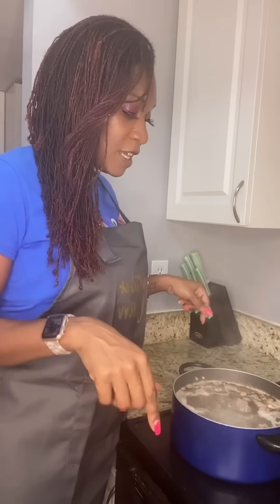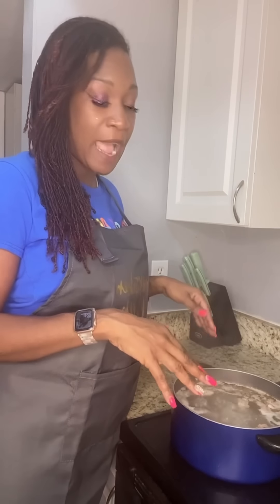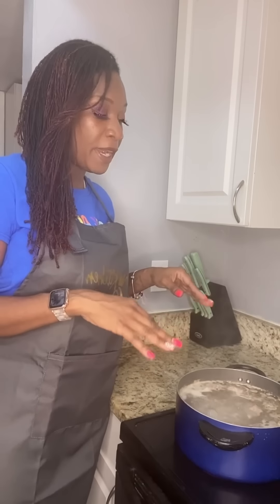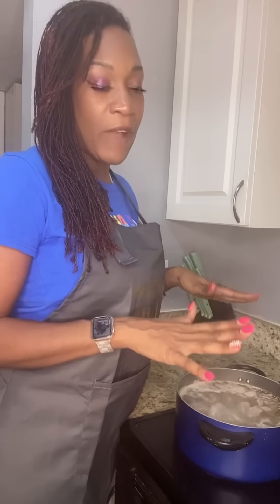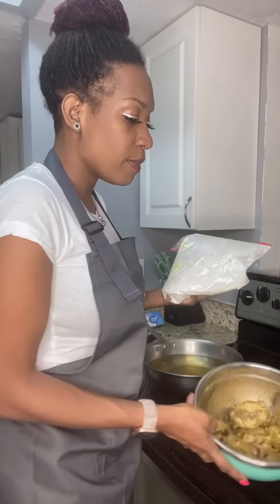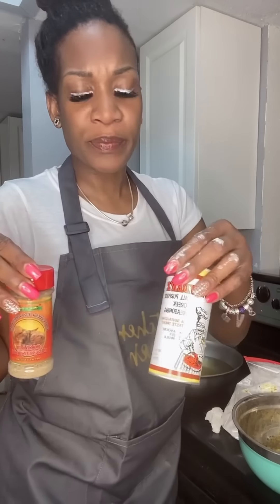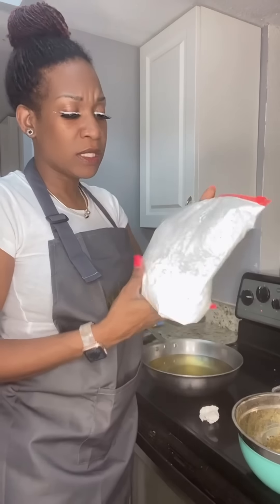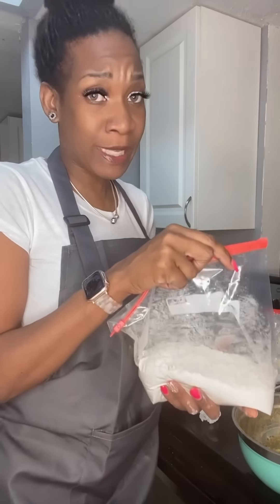Fried Oxtails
Are you a fan of flavorful and tender meat? If so, you might just fall in love with fried oxtails. This dish may seem simple at first, but it's actually quite a process.

First, you'll need to boil the oxtails until they're tender. This can take some time, but it's key to ensuring that the meat is melt-in-your-mouth delicious. Once the oxtails are cooked, it's time to season them. You can use a variety of spices and seasonings based on your preferences, but be sure to give the meat a chance to soak up the flavors.

After seasoning, it's time to put the oxtails in the refrigerator. This step is crucial to ensure that the seasoning is properly marinated into the meat. You can refrigerate the oxtails for anywhere from 6 to 8 hours, or even overnight for best results.

When it's time to cook the oxtails, you can choose to fry them up for a crispy texture or bake them in the oven. Either way, you're sure to enjoy the rich and flavorful taste of this dish.